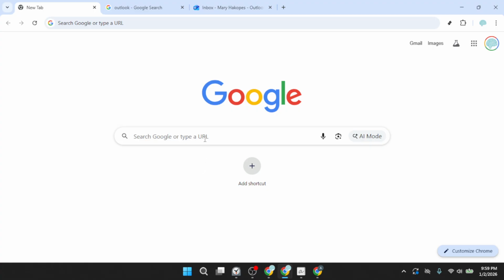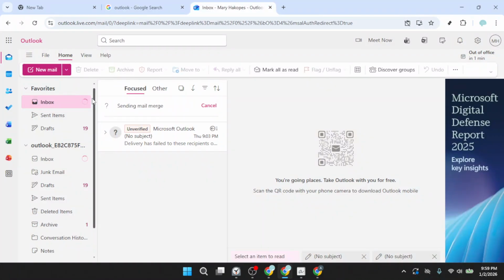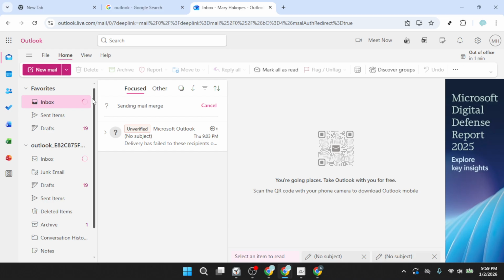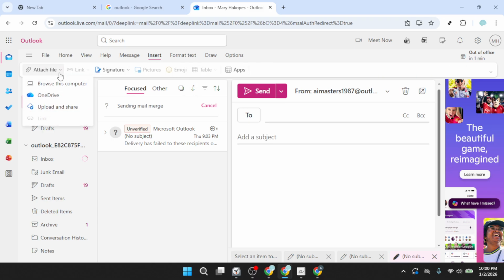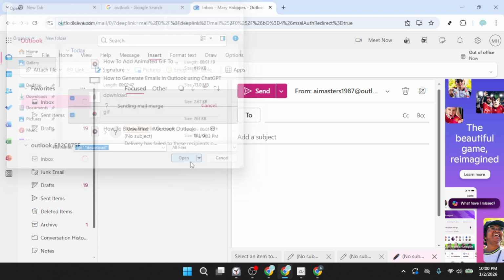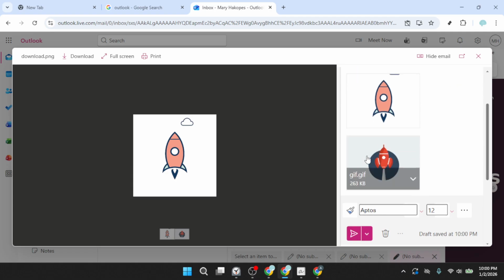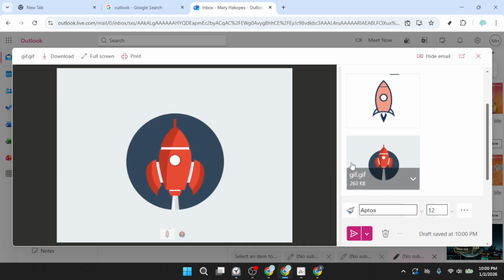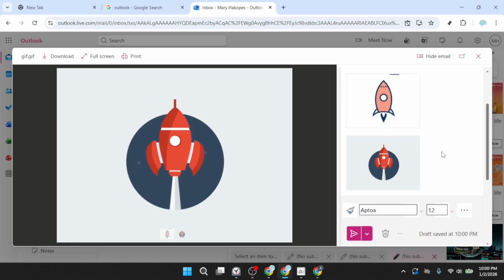How To Add Animated GIF To Outlook Email (Tested)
In this video, we discuss how to add animated GIF to Outlook email bodies to liven up your communication. We show you the correct steps to embed GIF Outlook recognizes so you can send GIF in email messages successfully.

00:00 Intro
00:09 Open Outlook on the Web
00:22 Access Settings and Signatures
00:44 Create a New Signature
00:57 Type and Format Signature Text
01:15 Insert the Animated GIF
01:42 Adjust GIF Size and Appearance
02:12 Final Checks and Save"